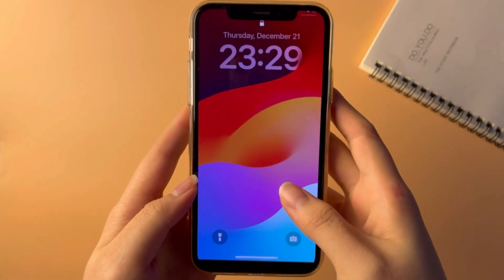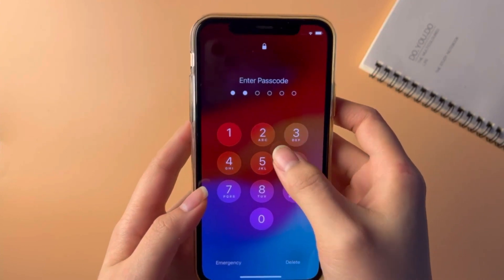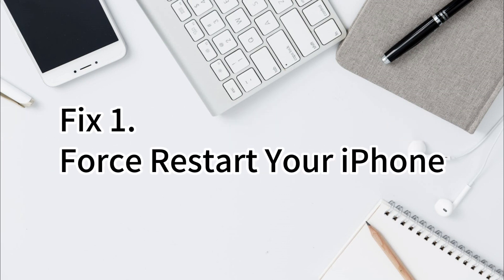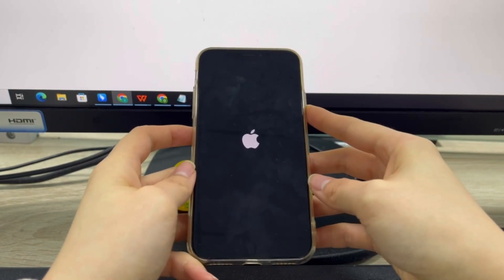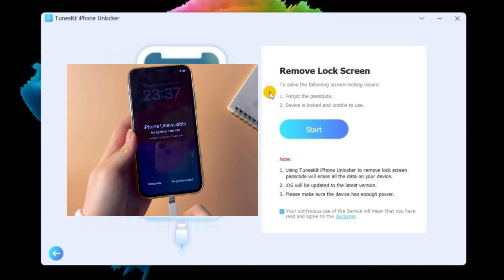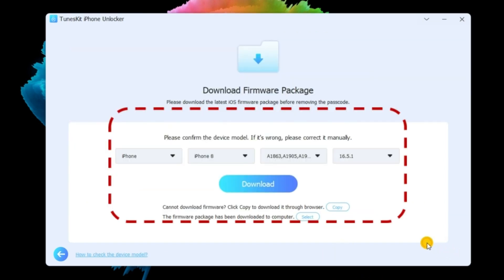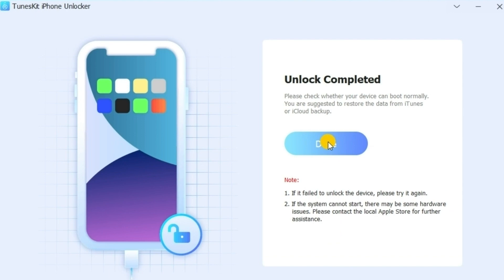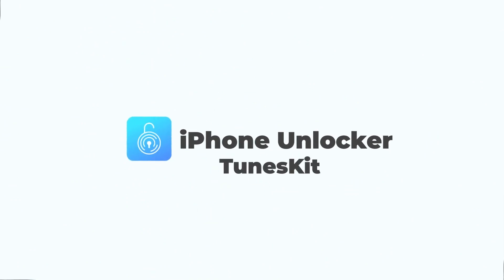iPhone Unavailable? How to Unlock iPhone If Forgot Passcode after Updating to iOS 17🔐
Welcome to the TunesKit channel. What should we do to unlock the iPhone if we don't know the passcode after updating the iOS version? Don't worry, I'll show you how to fix the iPhone lock after updating to iOS 17.

00:36 Fix 1. Force Restart Your iPhone
00:55 Fix 2. Fix iPhone Locked via TunesKit iPhone Unlocker